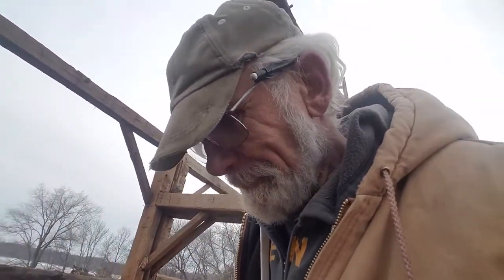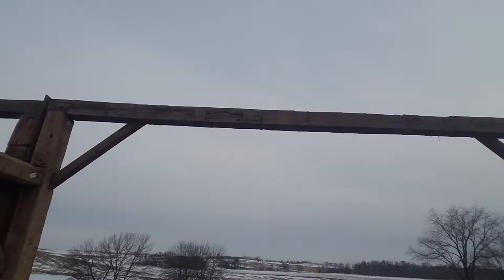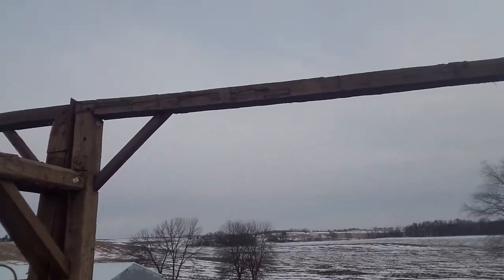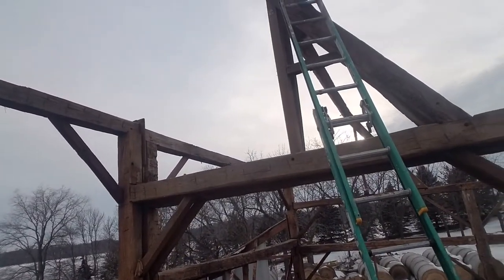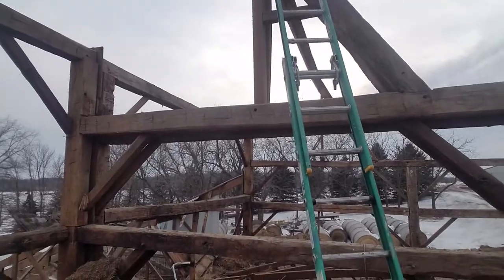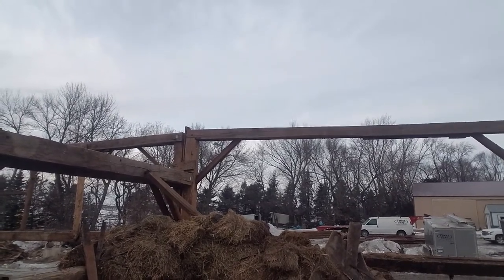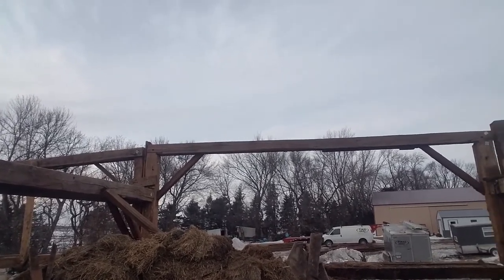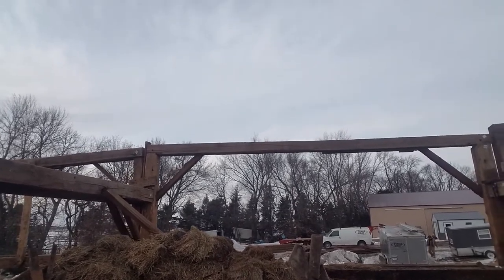Unique Barn Features